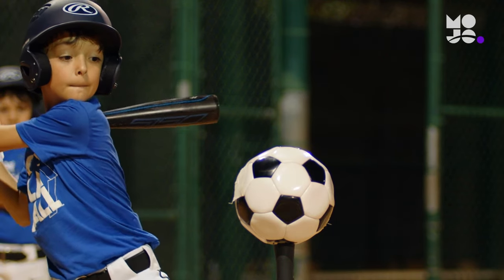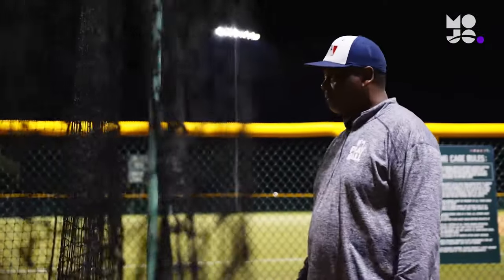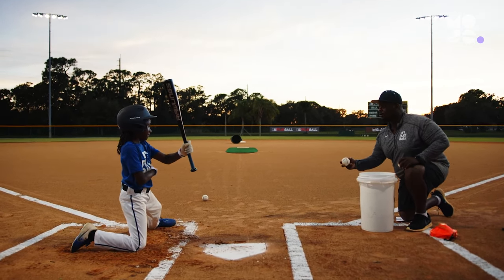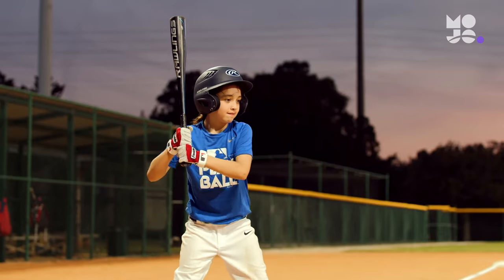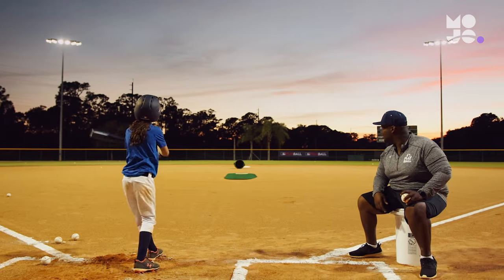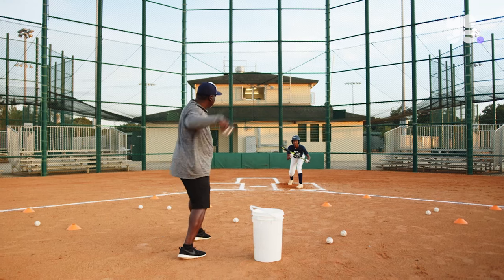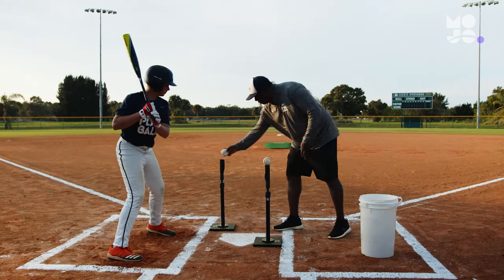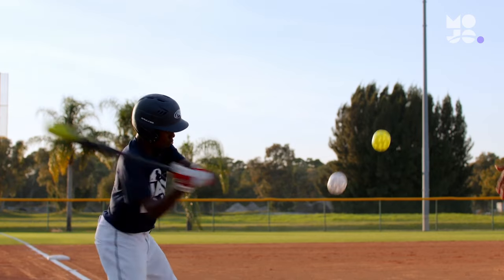10 Best Softball Hitting Drills for Kids | Fun Youth Softball Drills from the MOJO App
Psst… hey Coach! MOJO is a free app that helps you plan incredible practices in seconds, with drills like the ones in this video. Download MOJO for free: get.mojo.sport/youtube

Softball and baseball players practice in the same way to improve their skills -- and it's no different when it comes to hitting.

Hitting a softball is one of the most difficult tasks in all of sports. That’s why softball players practice hitting at just about every practice.

These 10 hitting drills are kid-friendly — and coach approved. Whether young players are hitting from a tee, or have moved on to a tossed or pitched softball, they will learn about proper form, a solid swing and, eventually, how to knock the ball out of the park.

Here are the drills in order:
:06 The Boulder
1:18 Tee Time
2:35 Kneeling Good
4:05 Soft Toss Slugging
5:16 Pepper
6:30 Bounce Ball
7:37 Ready, Aim, Bunt
8:43 Inside Outside
9:57 Think Fast
11:02 Line Drive Derby

MOJO’s free youth sports coaching app features world class activities and technology that are backed by MLB, the NBA, NFL FLAG, FC Barcelona, US Youth Soccer, Positive Coaching Alliance, and many others.

Sports available on MOJO:
— Soccer
— Baseball
— Softball
— Basketball
— Flag Football

GET MOJO:
Get the app for free: get.mojo.sport/youtube